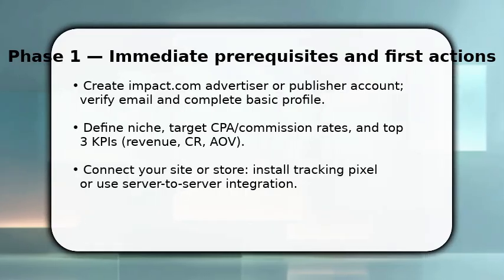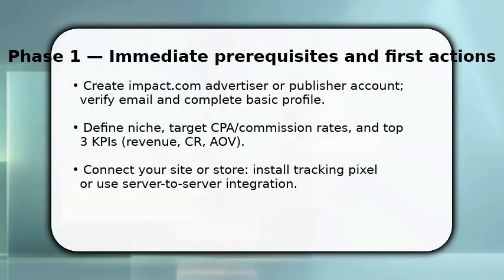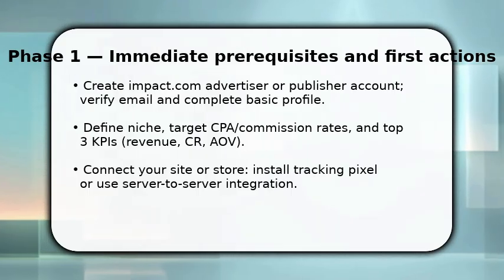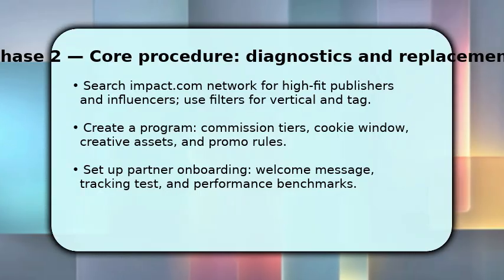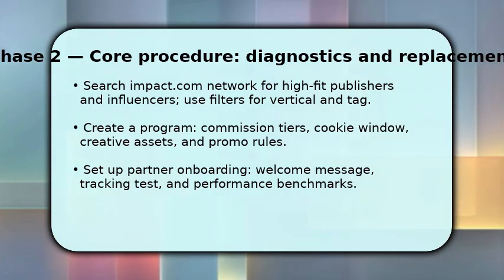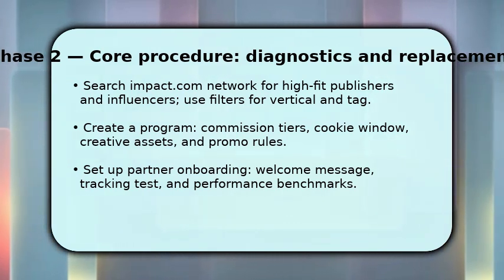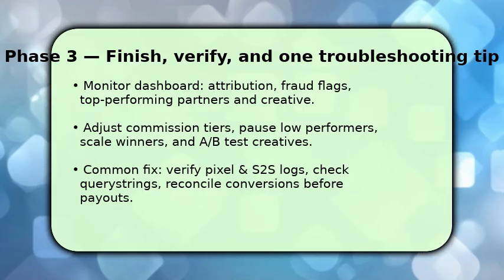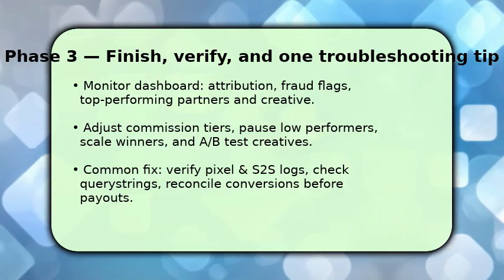How to Use Impact.com for Affiliate Marketing - Step by Step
How to Use Impact.com for Affiliate Marketing - Step by Step | 🔒 Surfshark VPN Deal — Stay private and secure. $1.99/mo + 3 Months Free ▸

Dive into the world of affiliate marketing on Impact.com and learn how to maximize your earnings step by extraday with our comprehensive guide. Discover strategies for selecting products, optimizing campaigns, and tracking success.

Impact Commerce,